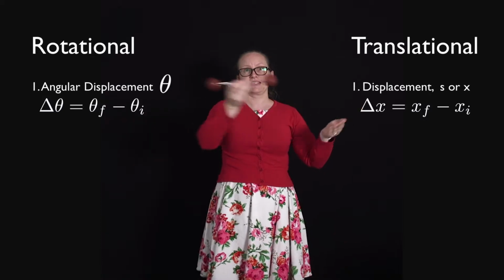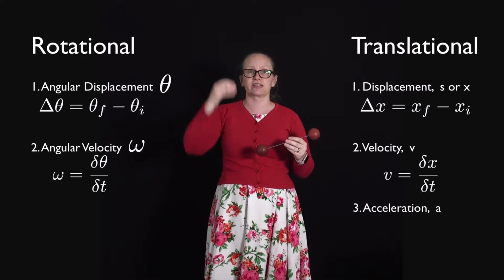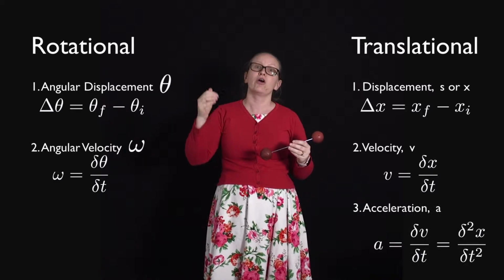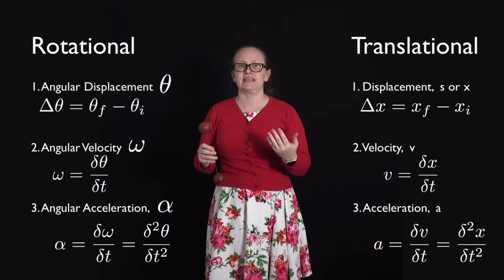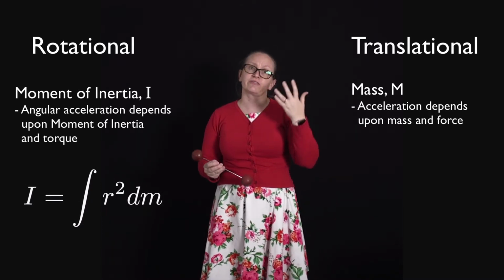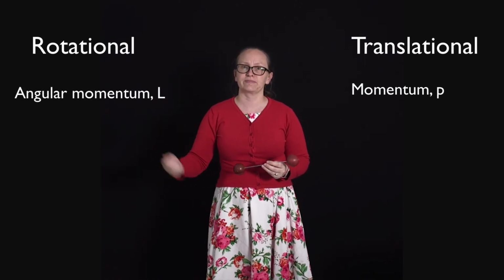Rotation Motion Introduction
In this video we will draw comparisons between translational and rotational motion.